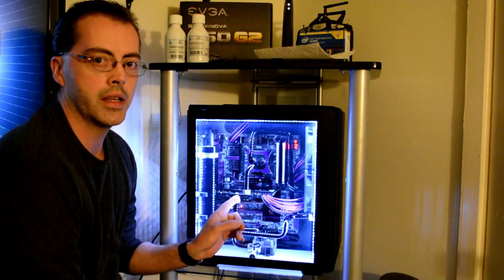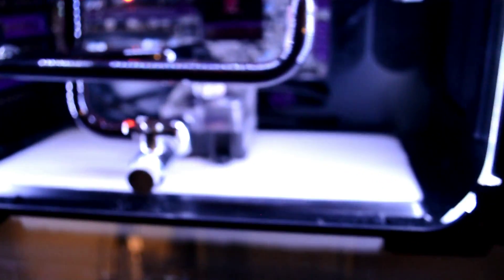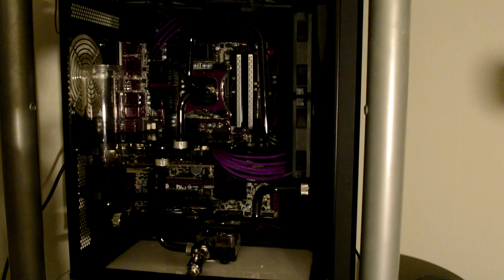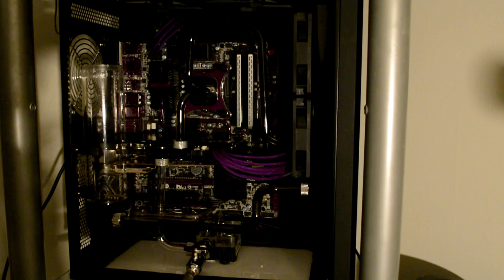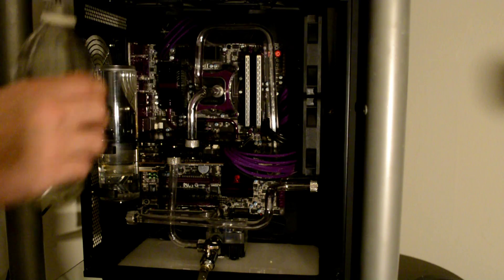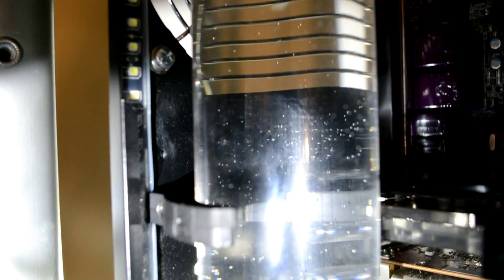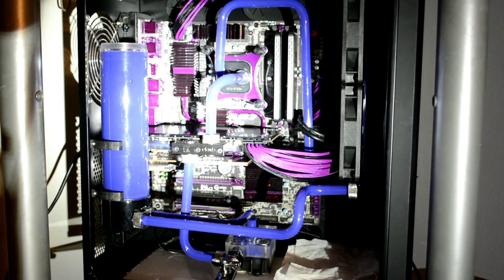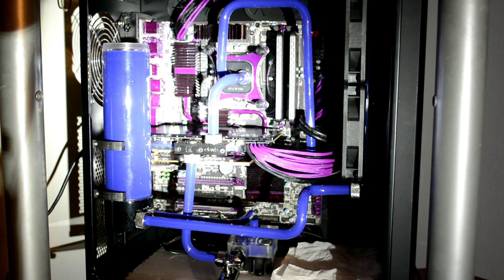How To Drain And Flush Your Pc Water Cooling Loop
EDITORS NOTE: Please take note to the amount of vinegar to water ratio.  It's very minimal, and the purpose of using it was to flush out the aurora, WITHOUT dismantling the entire loop.
Today I'm draining, flushing, and replacing the coolant in my nas/network tv tuner.  The Aurora has finally fallen out, (as  new before hand that it would), and I'll be replacing it with Mayhems Pastel Purple. I'm a little disappointed that it turned out to be more blue then purple, so I'll have to find a different purple.
Just make everyone understands.  I'm not downing on Mayhems for there coolants.  I think they make a good product.  I knew going into it that the Aurora would fall out.  They make it very clear that it is intended for show purposes. I thought it looked cool and wanted to check it out in person.  And i wasn't disappointed.  It looked really cool while it lasted.